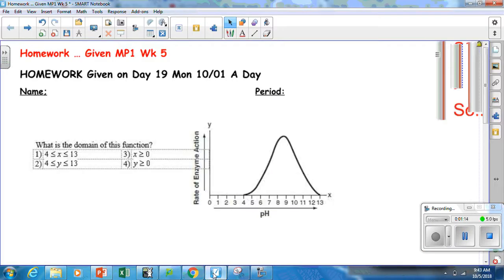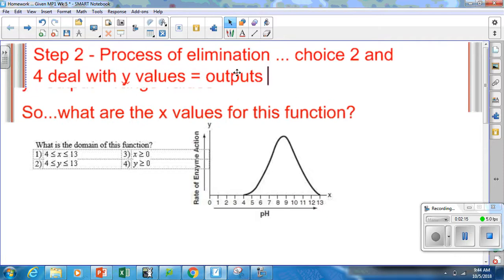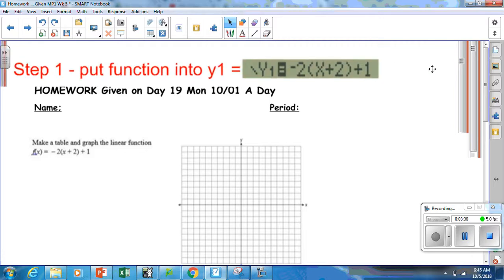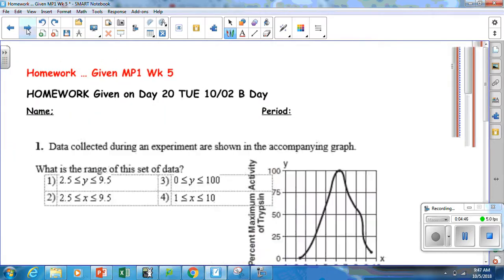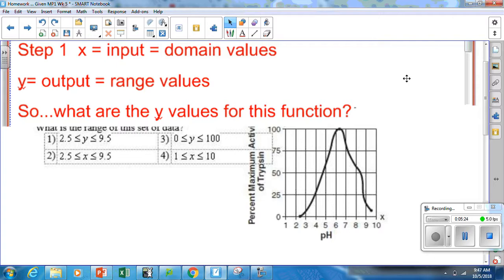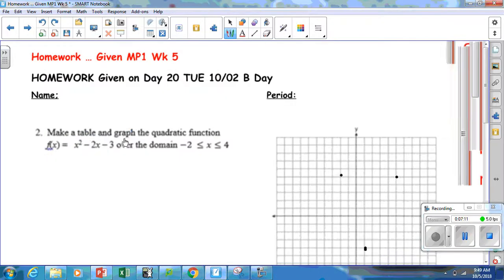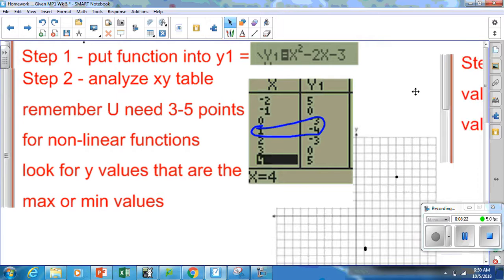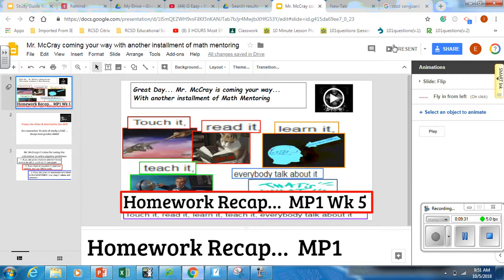How to use my graphing calculator to explore a function's graph and table... HW ... MP1 Wk 5 part 1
AI-F.IF.2  Use function notation, evaluate functions for inputs in their domains, and interpret statements that use function notation in terms of a context.
AI.F.IF.4 For a function that models a relationship between two quantities:
a) interpret key features of graphs and tables in terms of the quantities